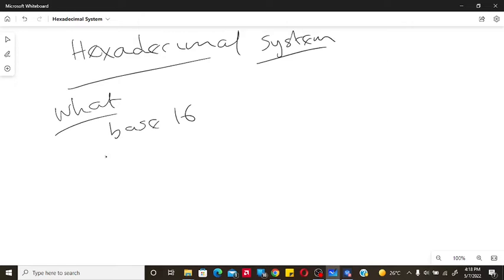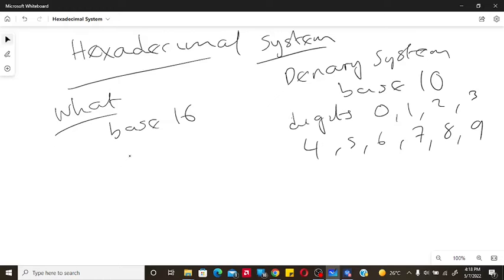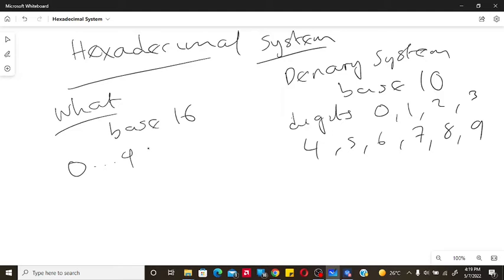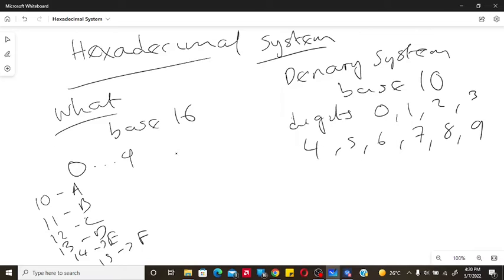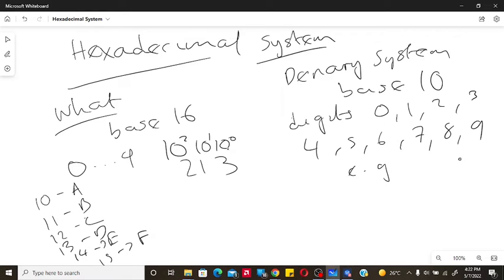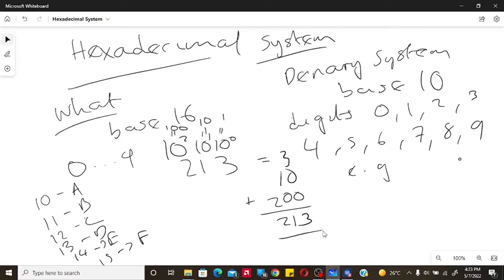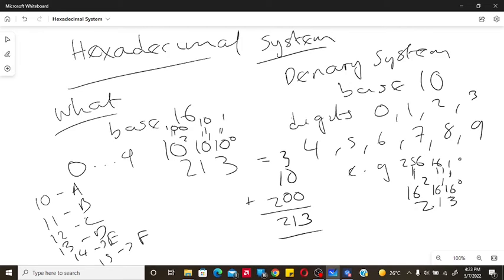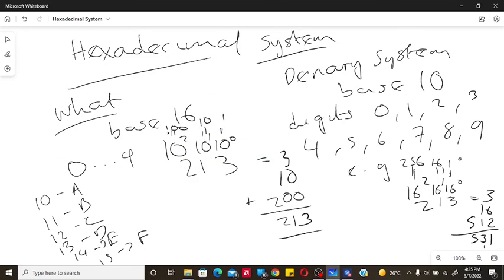Hexadecimal Systems Part 1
Hello there,
In this video, I explain the Hexadecimal number system which is one of the number systems used by computer science for various uses. The video explains briefly on how the hexadecimal system works.